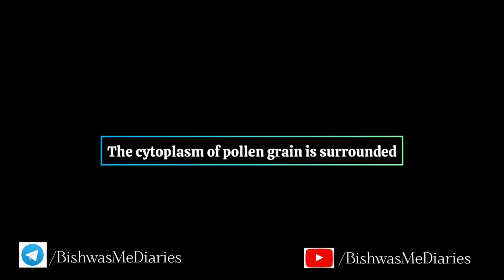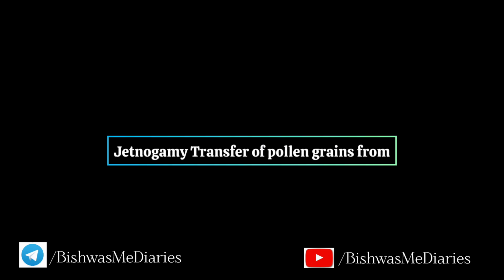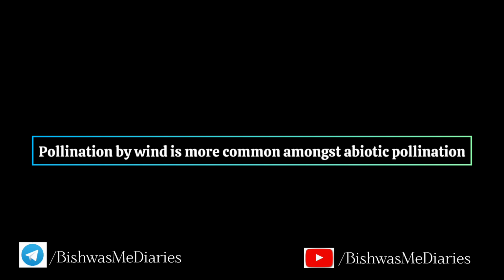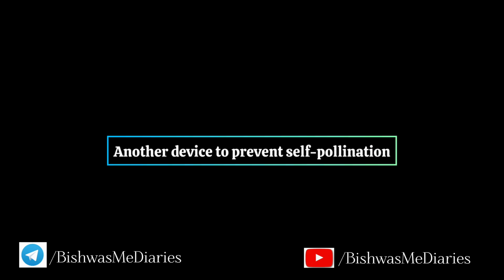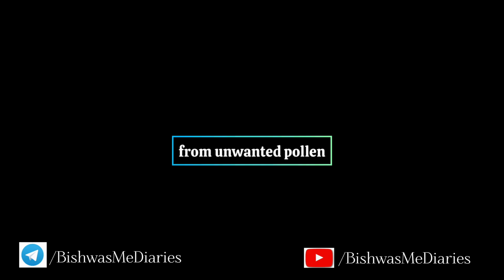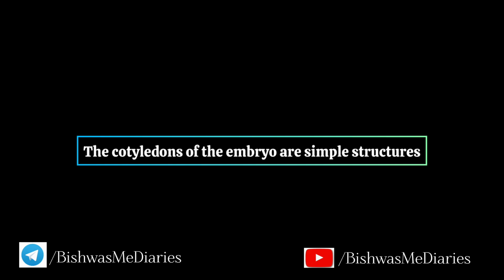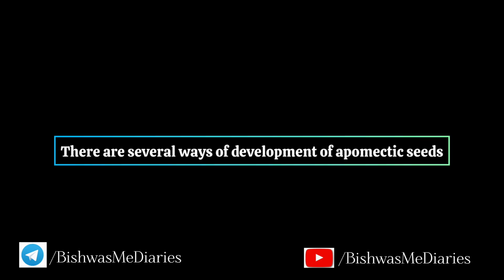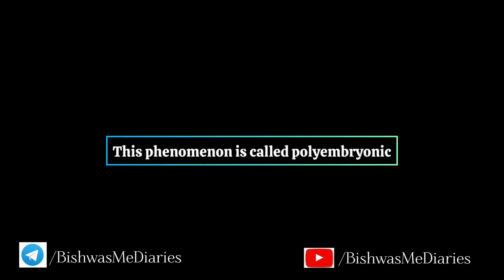NCERT Audiobook | Sexual Reproduction in Flowering Plants | Class 12 Biology | NEET 2025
Welcome to our NCERT Biology Audiobook Series for NEET 2025! This video presents the complete chapter "Sexual Reproduction in Flowering Plants" from NCERT Class 12 Biology, in an easy-to-understand audiobook format. This chapter is fundamental for NEET Biology, covering the reproductive structures, pollination, fertilization, embryo development, and seed formation in angiosperms.

Listening to this NCERT-based audiobook will help you revise key concepts quickly and improve retention while saving time. Whether you're preparing for NEET or any competitive exam, this audio lecture is designed to boost your understanding of plant reproduction through focused listening and revision.

📚 Topics Covered:
✔️ Structure of Flower and Reproductive Parts
✔️ Microsporogenesis & Megasporogenesis
✔️ Pollination: Types and Mechanisms
✔️ Double Fertilization and Embryo Development
✔️ Seed Formation and Fruit Development
✔️ Apomixis and Polyembryony
✔️ NEET PYQs and Important NCERT Lines

🎧 Why Listen to This Audiobook?
✅ Perfect for quick revision before NEET
✅ Covers NCERT line-by-line explanations
✅ Helps retain concepts while studying passively
✅ Ideal for long study sessions & last-minute prep

📢 Join Our NEET Aspirants' Community for Daily Quizzes & Updates